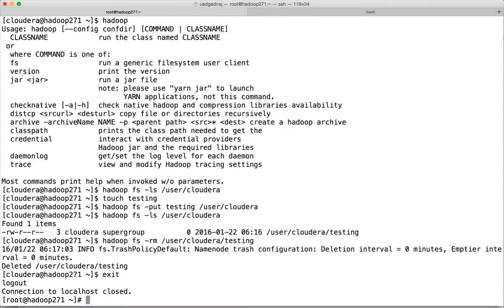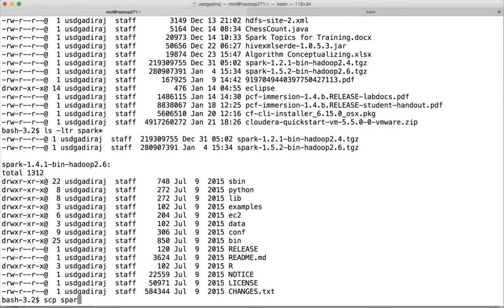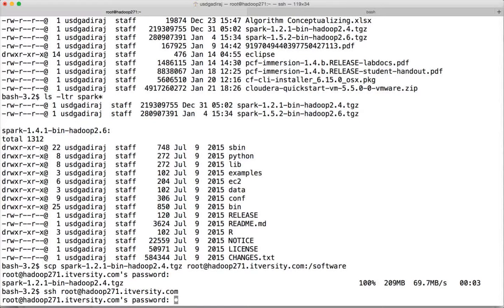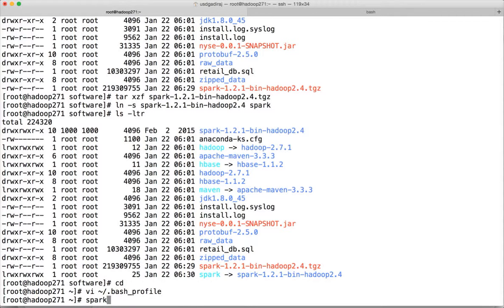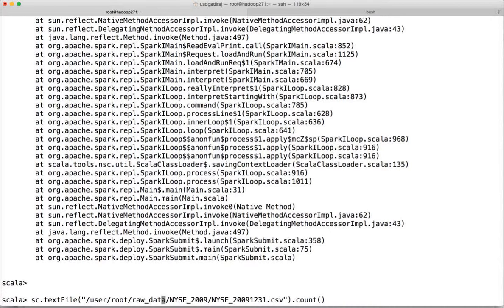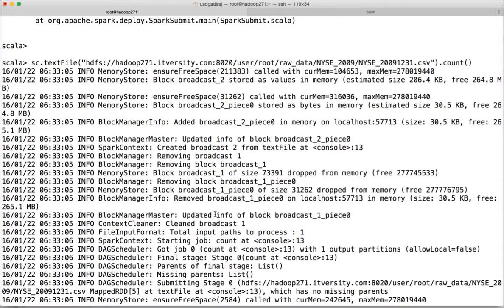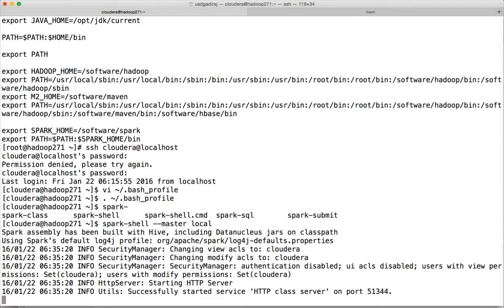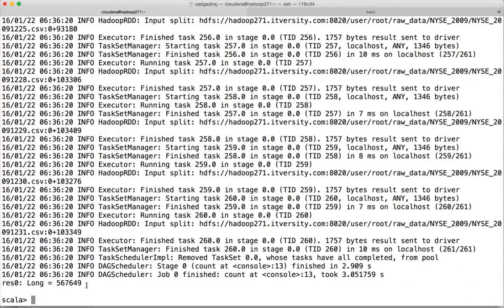Plain Vanilla Hadoop - Setup Spark